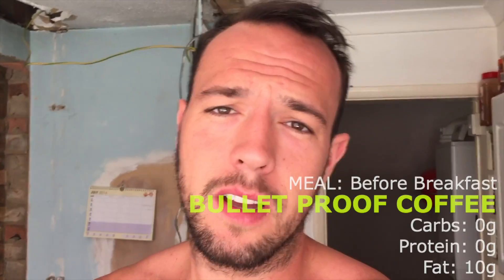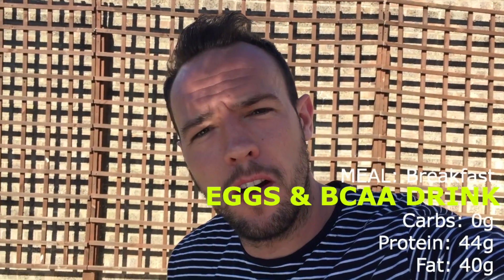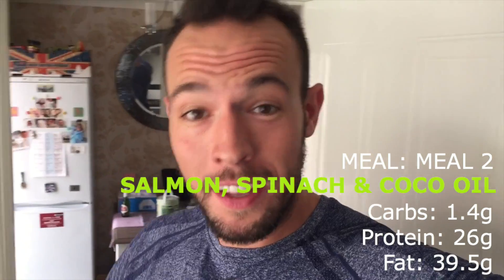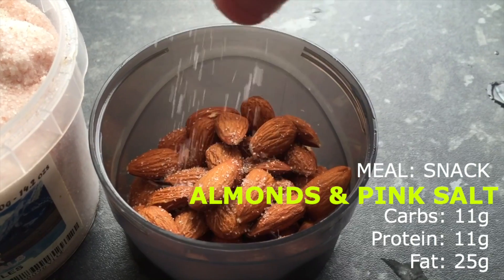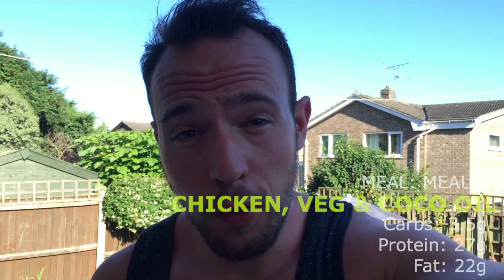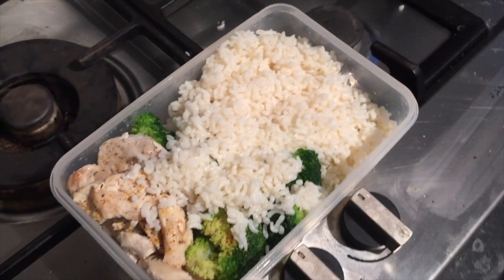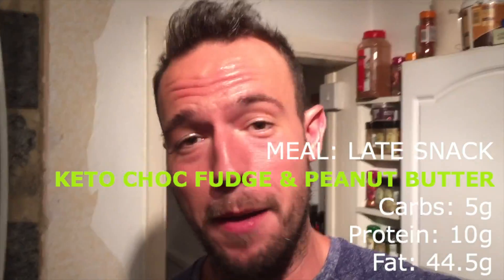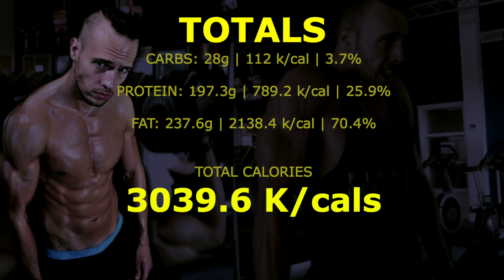KETO DIET | Full day of eating | 3000k/cal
So I am newly Keto and absolutely loving it!!
i mix my days proteins between Chicken, fish & Beef but this is my main structure! i really hope it helps you guys plan a Keto diet!
IF YOU WOULD LIKE MY HELP
Fully Qualified Lv 6 DIP in Nutrition